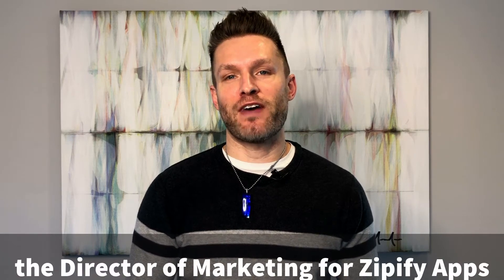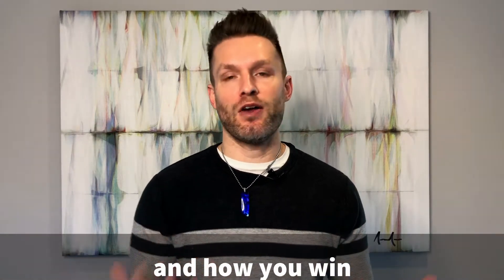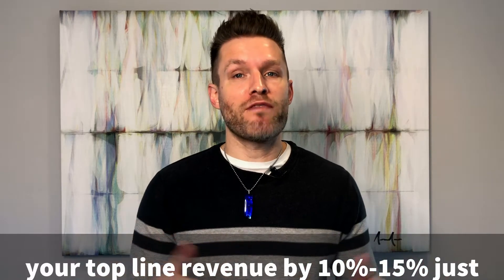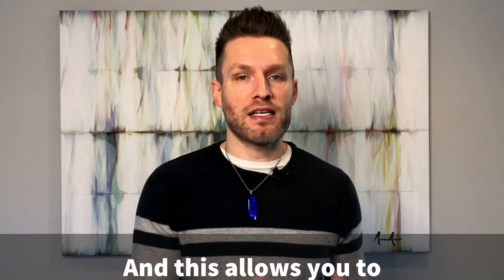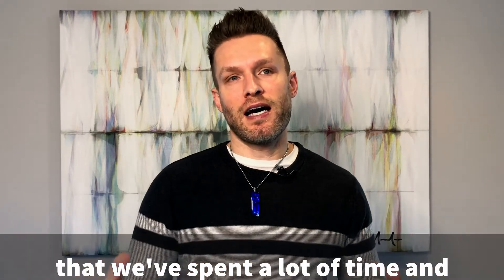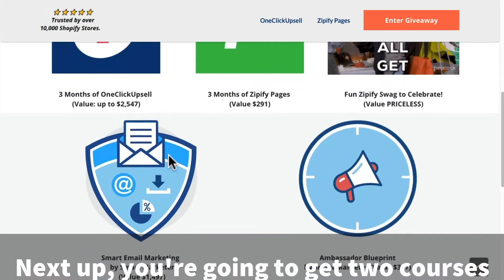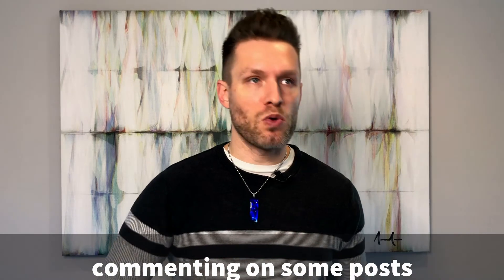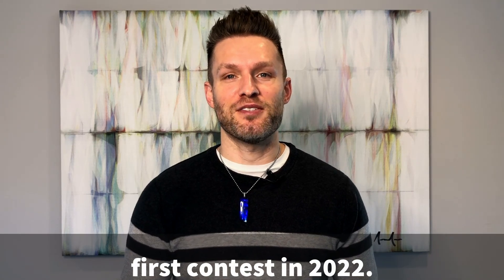Our Free Zipify Apps Giveaway Starts Now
Enter to win a totally awesome ZIPIFY APPS BUNDLE worth up to $4,700
This prize package includes 3 MONTHS of both Zipify Pages and OneClickUpsell... 🚀

...plus 2 Smart Marketer courses and some really fun SWAG to celebrate your win! 👕🧢

It only takes a minute to enter, and you could win $4,700 in apps and prizes.